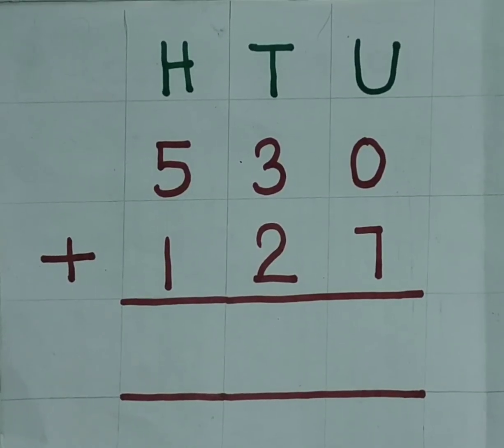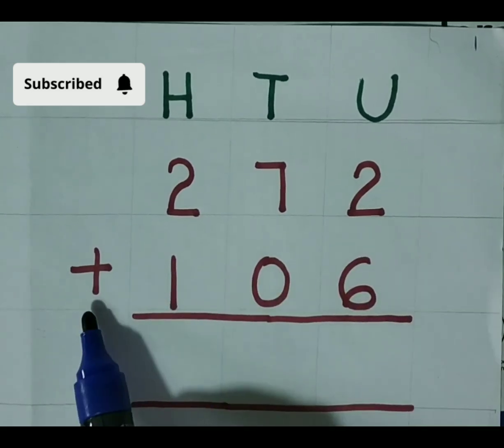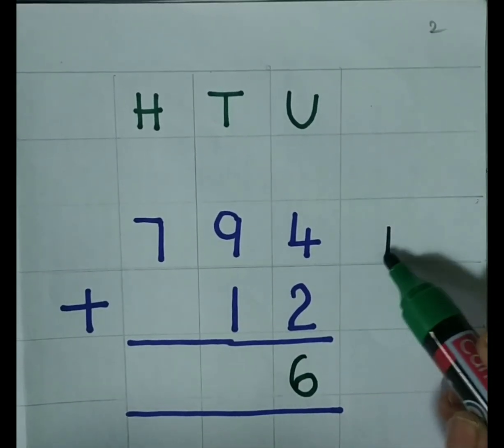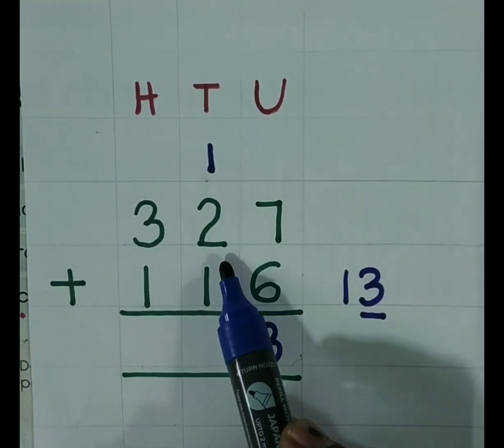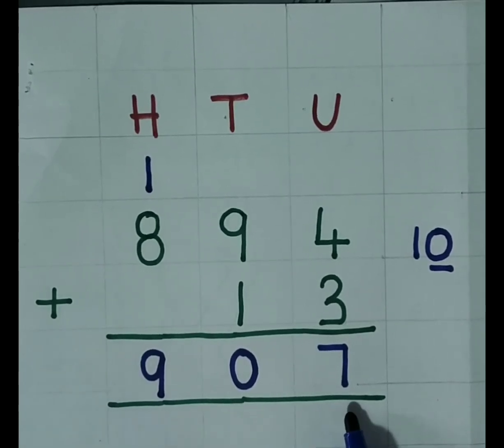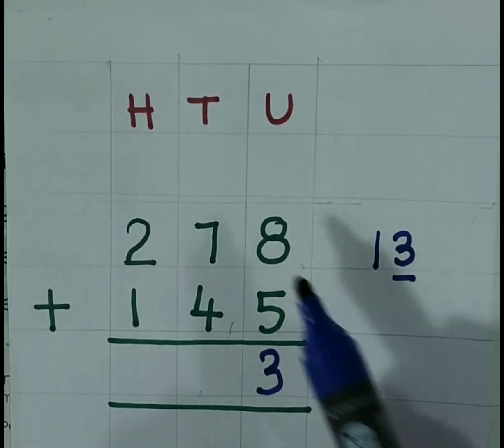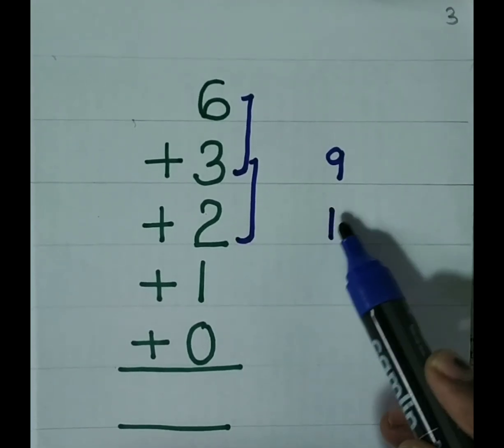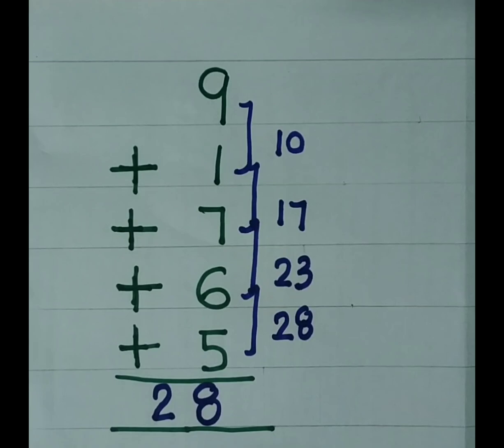Std-3 | Mental mathematics | # Addition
education Objective - To enable students to solve the various types of sums based on addition.